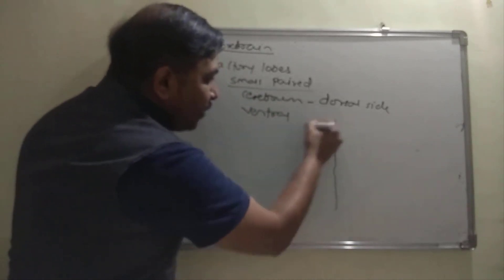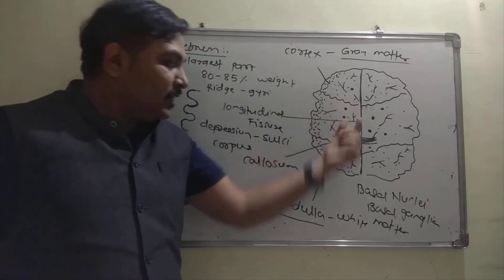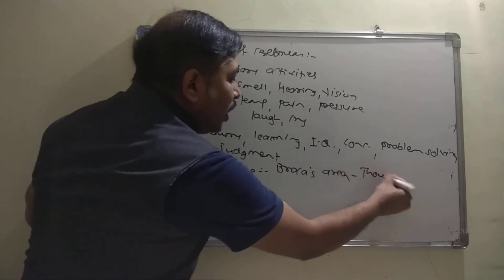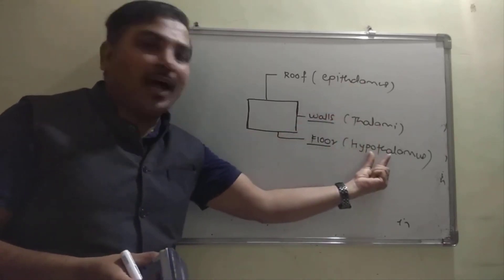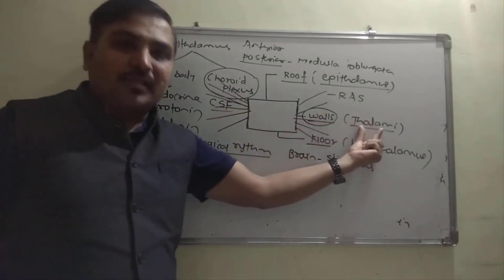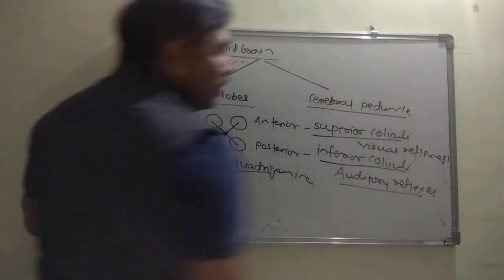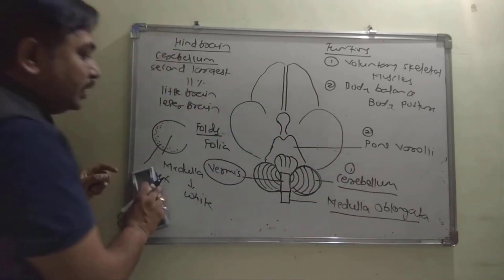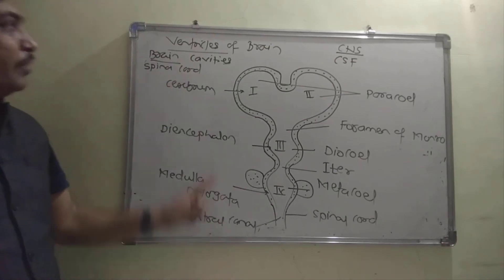BIOLOGY LECTURE 6 || CONTROL AND COORDINATION Part 6 || By:- Prof. Nitin Patil sir